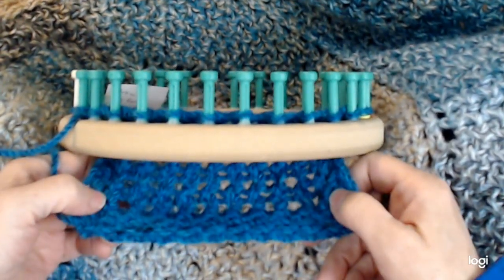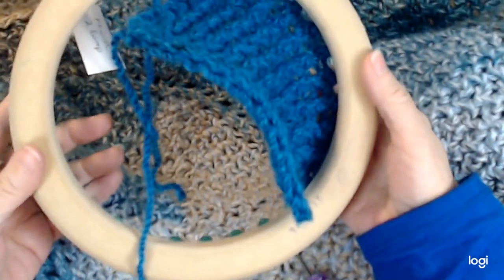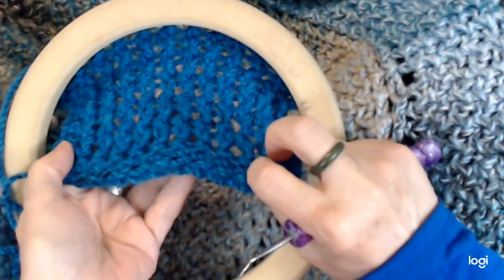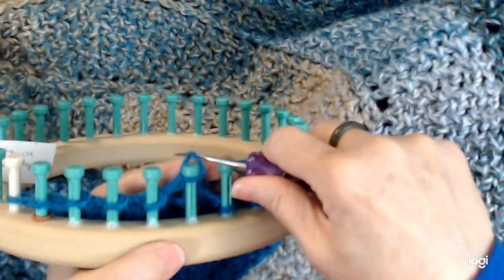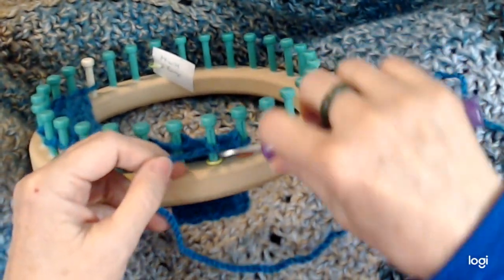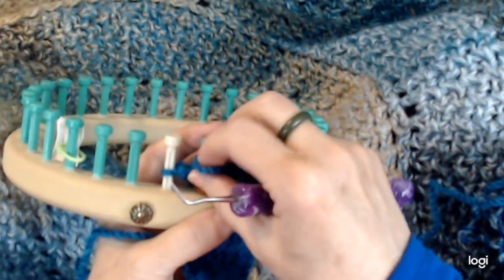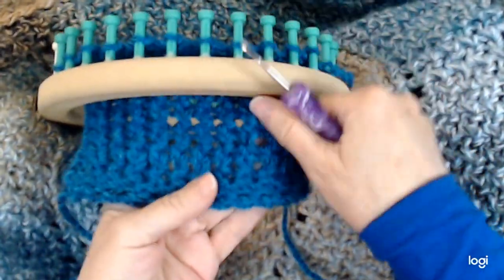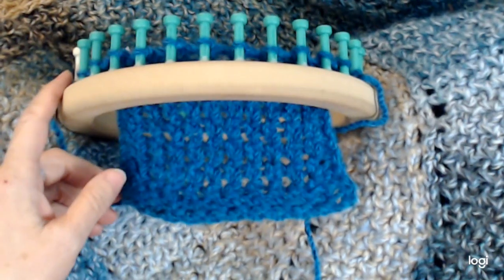July Twist easy for beginners good for shawls, scarves, hats, cowls.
This is a stitch video for my July Twist stitch. It is an easy textured stitch and easy for beginners.